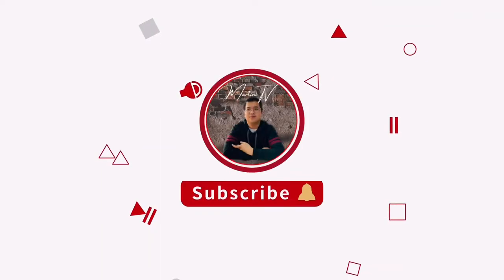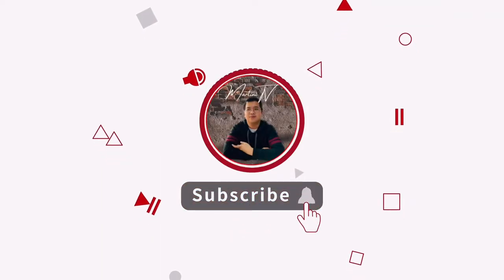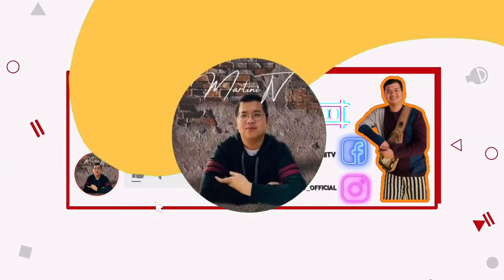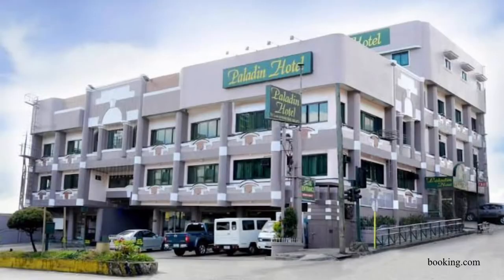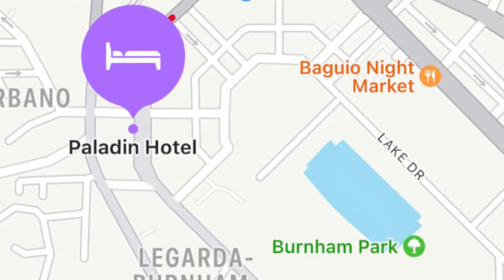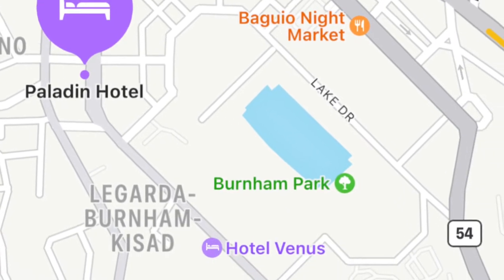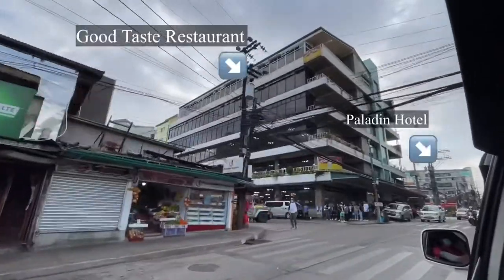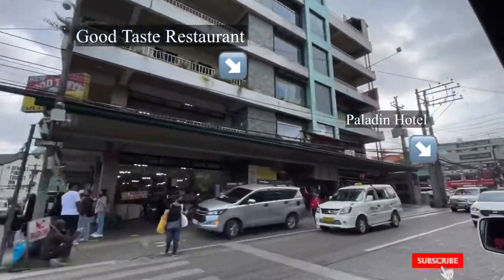Paladin Hotel Baguio City Room Tour 🇵🇭 | Vlog #75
TRAVEL ✈️. SHOOT 🎥. VLOG 🤳.

Paladin Hotel is an ideal and perfect place to stay in Baguio located right at the central area of the city. The hotel is also in close proximity to the famous Cafe by the Ruins, The Good Taste Restaurant, and within stone's throw to Burnham Park.

Turn on your HD for better experience ❤️

Hi! Thank you for coming back to my channel😍. I hope you’re having a good time 😂.